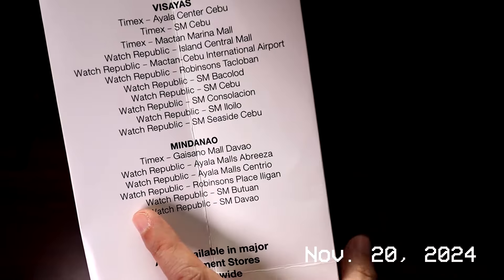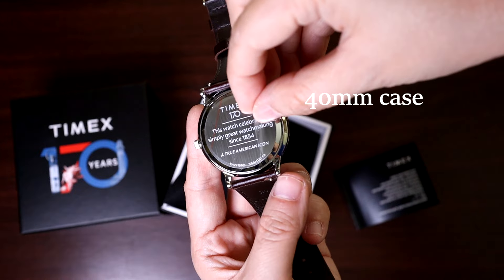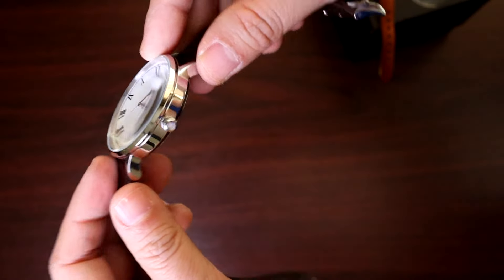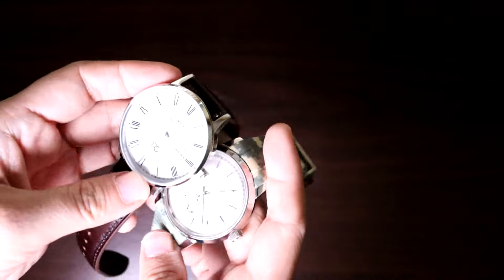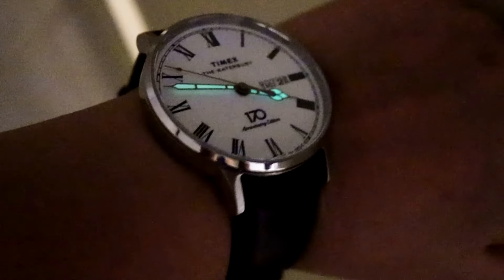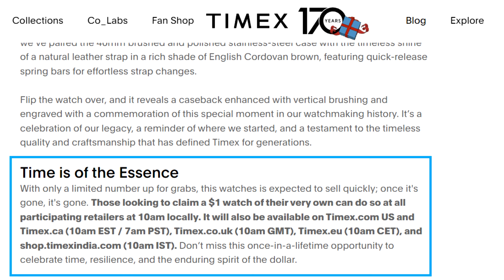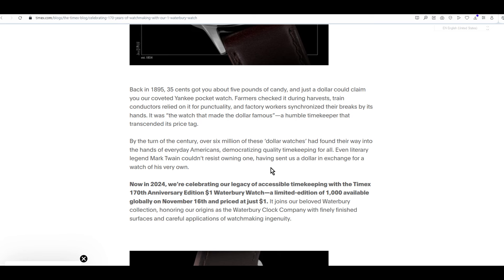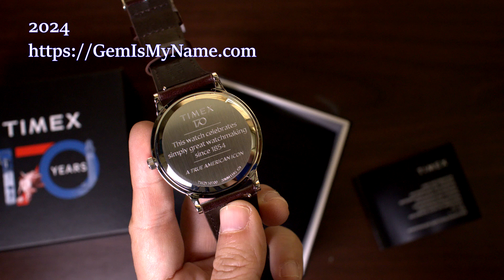Timex Waterbury Dollar Watch 2024 unboxing (Make the Dollar Great Again?)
On November 16, 2024, Timex celebrated their 170th anniversary by releasing an homage to the historical timepiece, The Yankee Dollar Watch, the watch that made the dollar famous.

The watch they chose to be 2024's Dollar Watch is one of their Waterbury homages, with lots of neat flourishes commemorating this milestone anniversary.

I acquired this piece from Timex Philippines.

Fore more lore on the Yankee/ Ingersoll Dollar Watch, I recommend checking out TimesTicking.com's informative blog post and video about it:

00:00 Timex 170th anniversary paper bag
00:05 Timex Waterbury Dollar Watch 2024 box
00:09 What's in the box?
00:26 taking out the watch

00:29 first look at the dial
00:36 first look at the caseback
00:44 strap
01:05 putting the watch on
01:10 peeling off the dial sticker

01:14 another look at the dial and case
01:19 wristshot
01:27 strap loops and quick release spring bars
01:40 another look at the caseback

01:45 with the Timex Marlin "Snoopy" automatic watch (2023)

01:59 the crown
02:06 putting on the watch again
02:13 another wristshot
02:16 talking about its buckle
02:24 lume on hands

02:31 swag that came with the watch
02:48 PhP50 (Philippine pesos) receipt (roughly equivalent to just under 1 US Dollar)
02:53 Timex Dollar Watch 11/16/2024 sale date background
03:06 Timex Philippines' raffle and 11/16/2024 event

03:31 Yankee Dollar Watch
04:10 outro